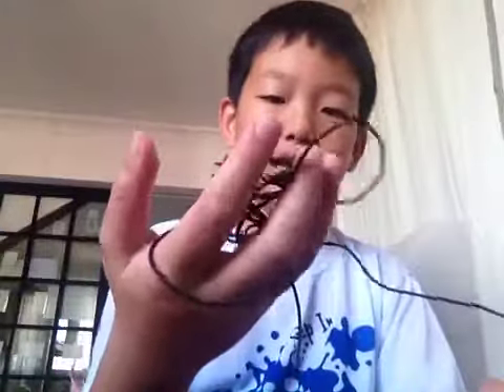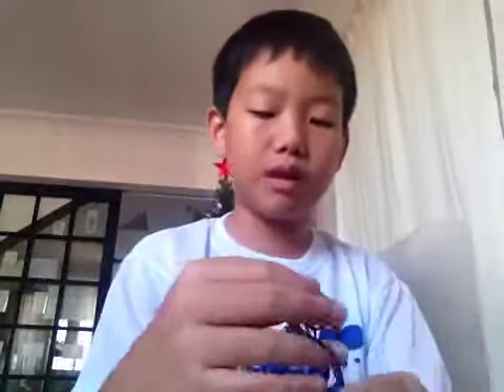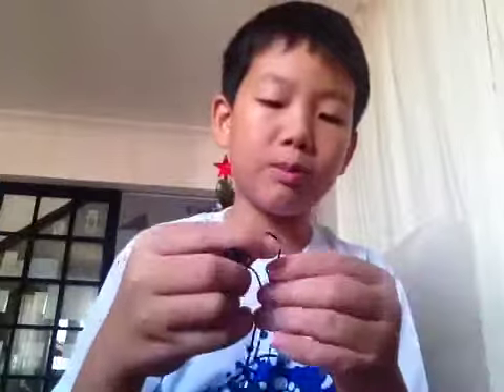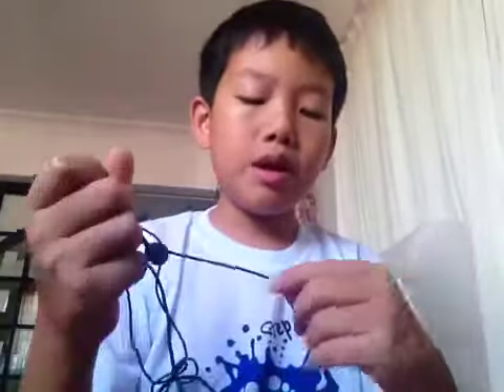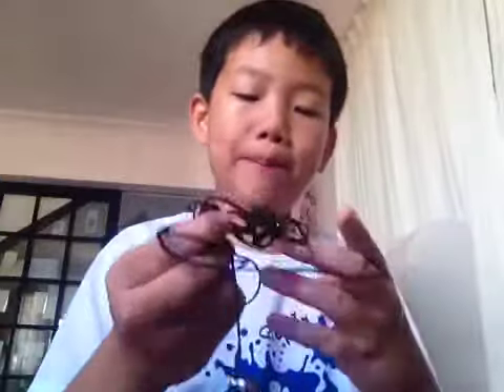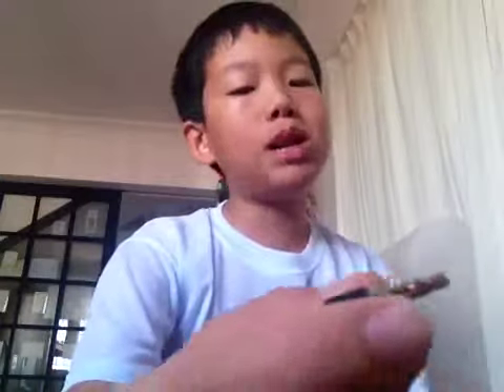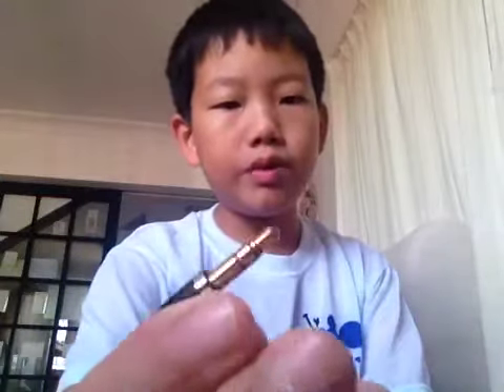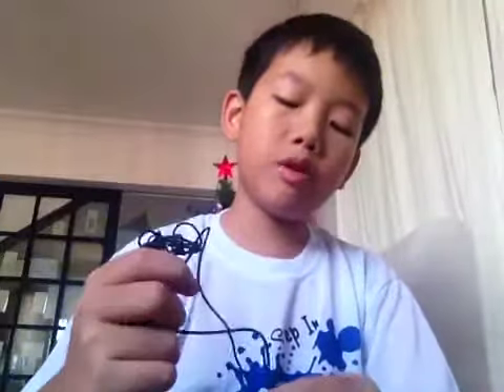Philips sh9000 review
This earbud is very cool.u can buy at in courts at Singapore for about 30 dollars.